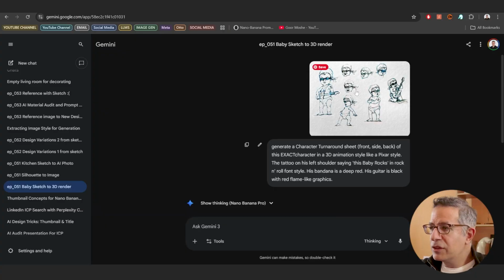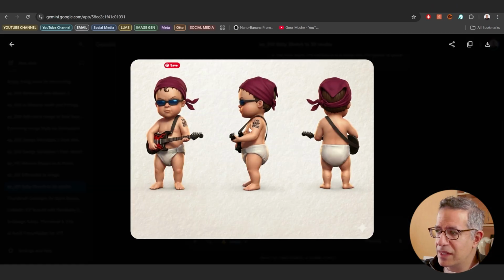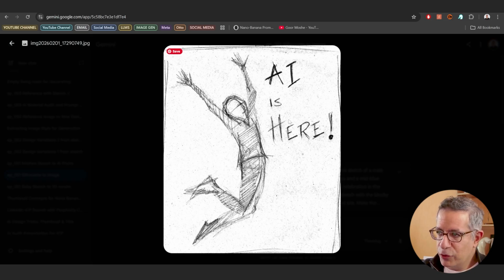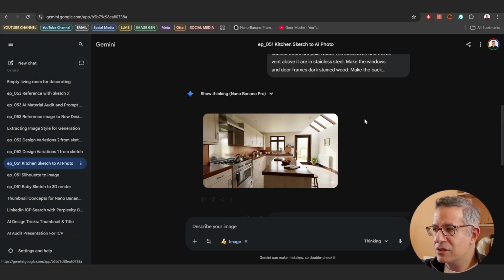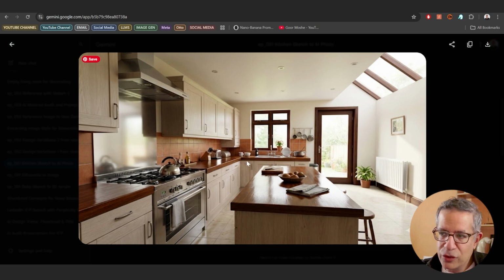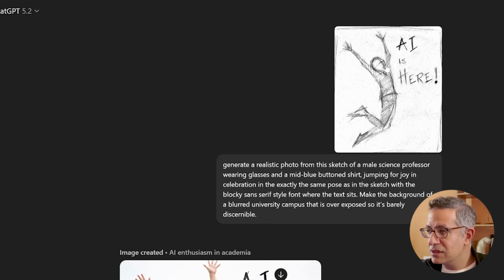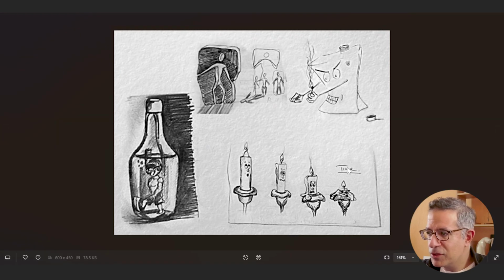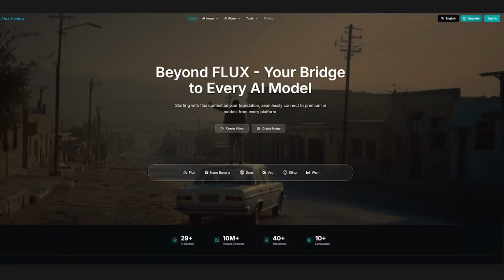Turn Rough Sketches into Pro Designs (ChatGPT vs Nano Banana)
This is the first video in a new series comparing ChatGPT and Gemini across different parts of the design process.

Same tasks.
Same inputs.
Different results.

In this one I test how each platform handles going from sketch to rendered concept.

I use three examples:

• An old character design sketch and ask for a full turnaround sheet in a 3D animation style
• A very rough silhouette sketch and turn it into a realistic photo
• A quick kitchen location sketch and convert it into a photoreal interior with specific materials and lighting

You’ll see how to:

✅ Upload and prompt your sketches correctly inside Gemini and ChatGPT
✅ Add missing details through text when they don’t exist in the drawing
✅ Control lighting, materials, background
✅ Identify where models stick closely to your sketch and where they drift
✅ Spot differences in text handling, small object interpretation, and structural adherence

I also walk through how to prompt more precisely so the model doesn’t “fill in” things you didn’t ask for.

This is about understanding how each one behaves when starting from your own drawings.

If you’re already sketching concepts, silhouettes, interiors, or quick idea drawings, this shows how you can push them forward without rebuilding everything from scratch.

If you want help integrating this into your own workflow, my links are below 👇

00:00 Intro
00:36 Example 1 - Character Sketch to Design
03:35 Example 2 - Silhouettes & Rough Sketches to Renders
05:21 Example 3 - Interior Sketch for Interior Design
07:49 Recap on How to Use Sketches
09:25 Conclusion on Using AI for Early Designing
10:52 ChatGPT, Gemini & Other Image Platforms to Use
11:57 Outro